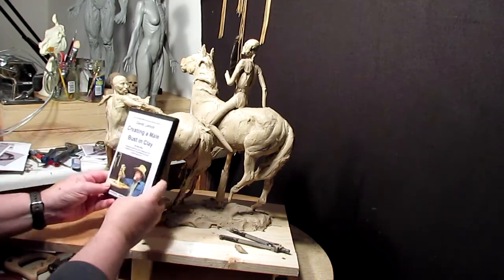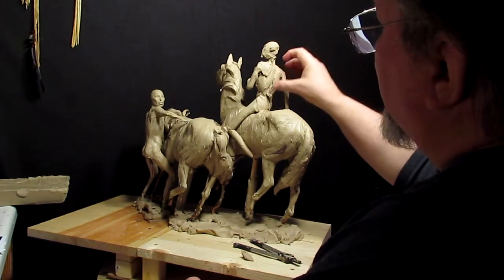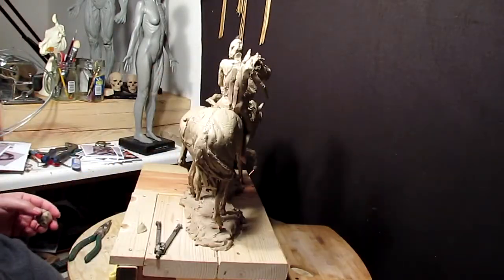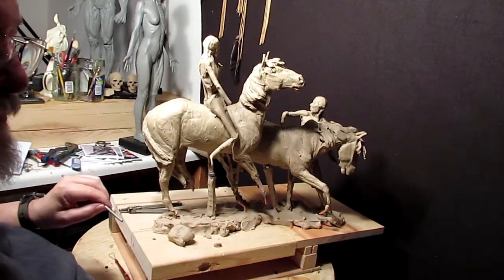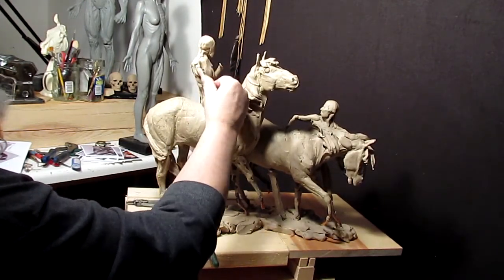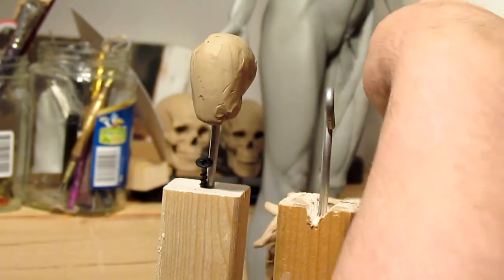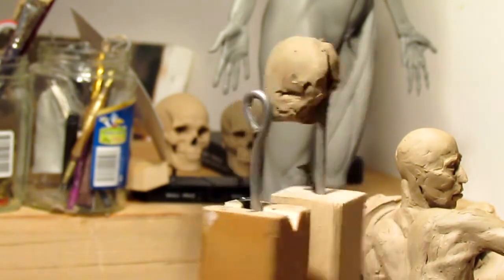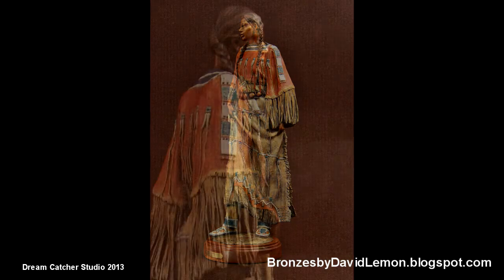Sculpting With Lemon - Approaching Storm - Was Very Sick But Back on the Clay Today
Where you can buy my DVD..."Creating a Male Head", from making the armature to creating the base skull to add muscle and features on.

Sculpture Depot

PCT-5
303, and 22x
53x, and 55x
74, 70, 163, 161, and 75
23x and 407